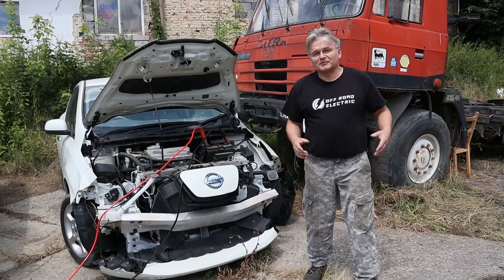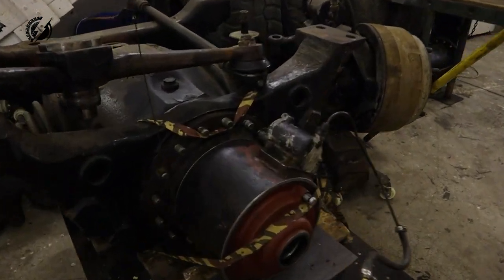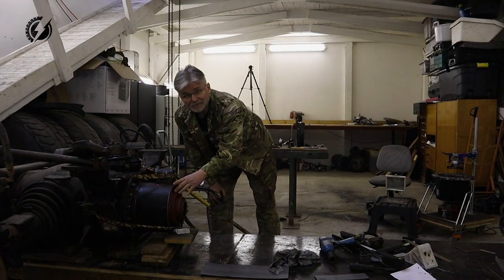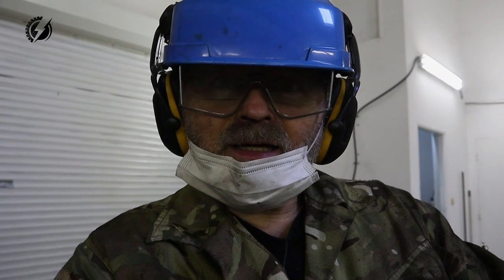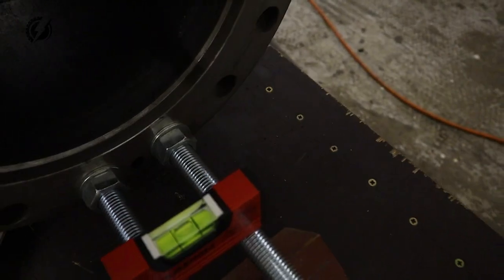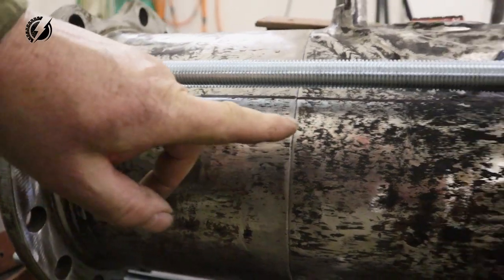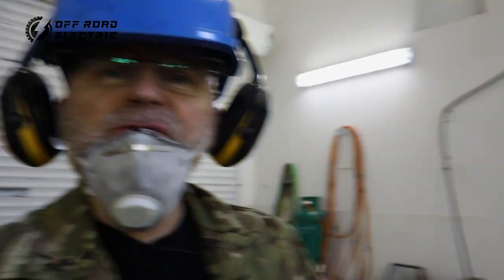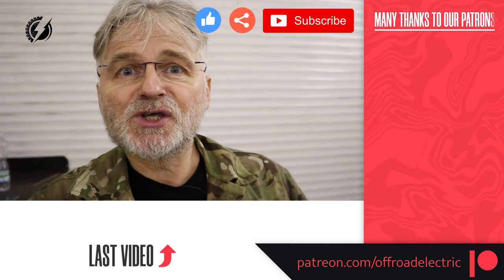EP 50, Building a Tesla/Tatra Monster Truck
Hi, I am building  an extreme off road 2-motor monster truck with the performance of the sport's car. Watch the trailer video and the explanation video to understand the full scale of it! In this  episode, I got the tube ready for the welding! Don't miss our other episodes, it is a lot of fun!  You can help to support this channel with small contributions through the Patreon, Paypal, or payment to our bank account via links below, and you can get a lot of benefits from it!  Or, you can order our black t-shirt (only $25 each including the shipping from Europe).